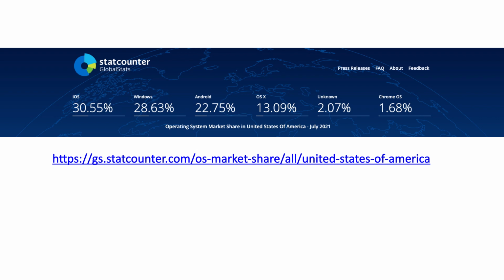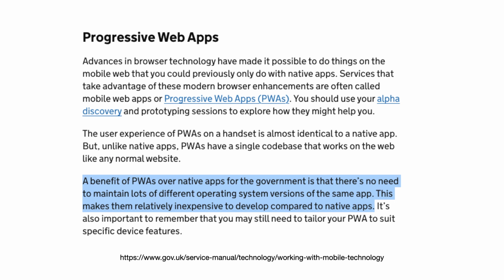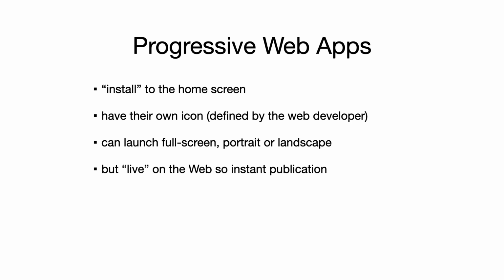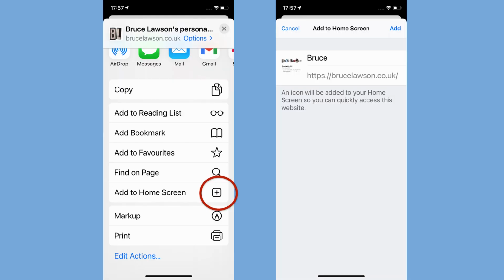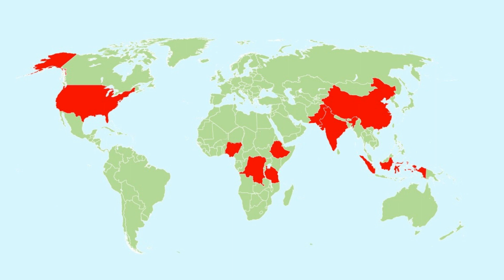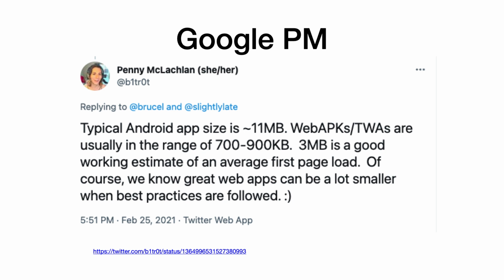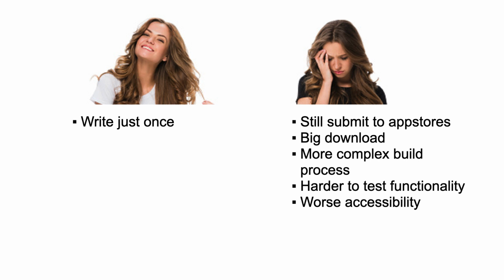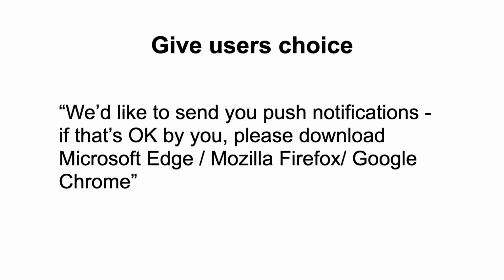CMA briefing on iOS and PWAs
On 2 September 2021, I was invited by the UK Competition and Markets Authority to brief them as part of their investigation of Apple’s conduct in relation to the distribution of apps on iOS and iPadOS devices in the UK, in particular, the terms and conditions governing app developers’ access to Apple’s App Store.

This submission is my personal opinion and does not represent the opinion of any of my past or present clients or employers.